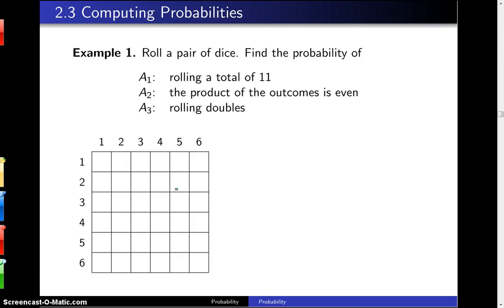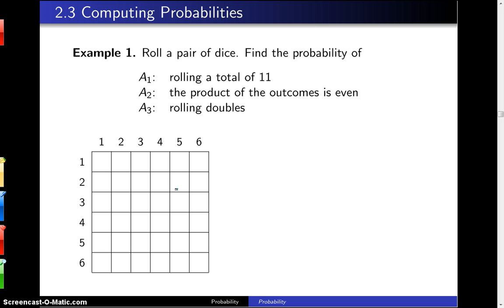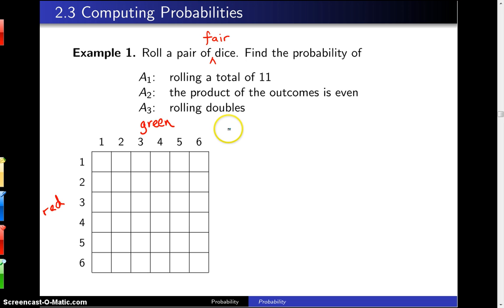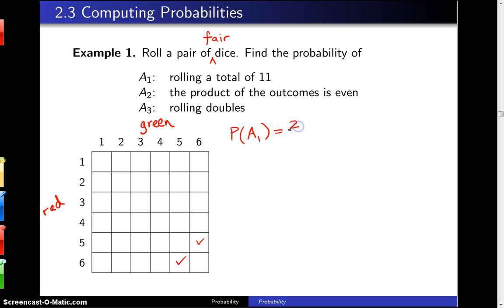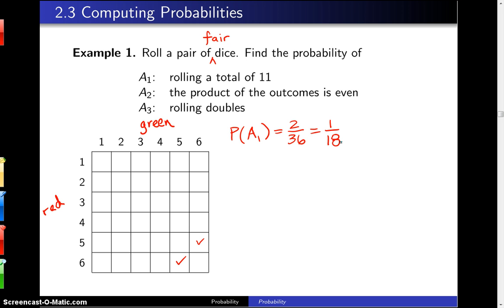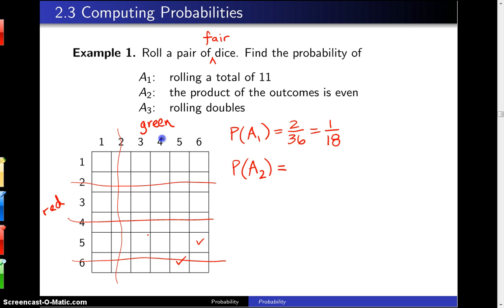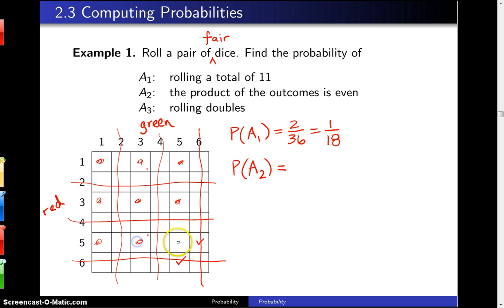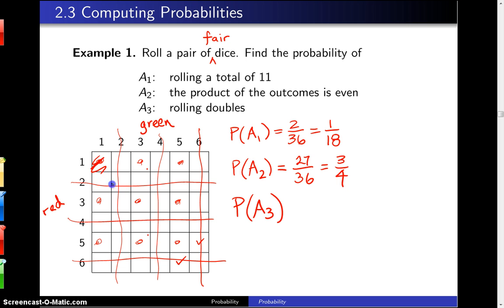Computing probabilities -- Example 1